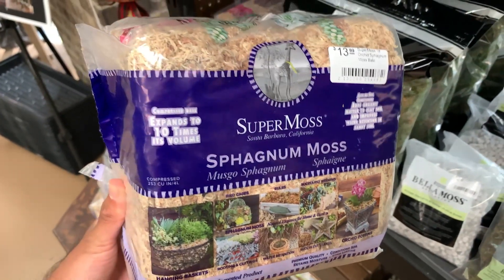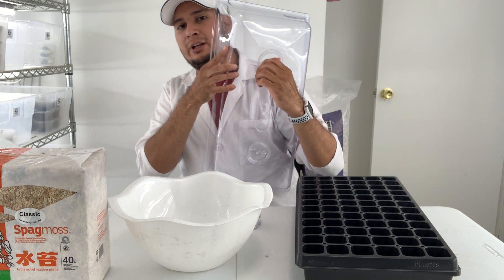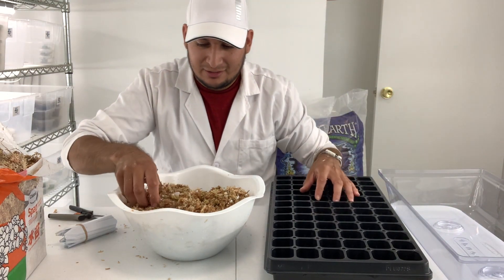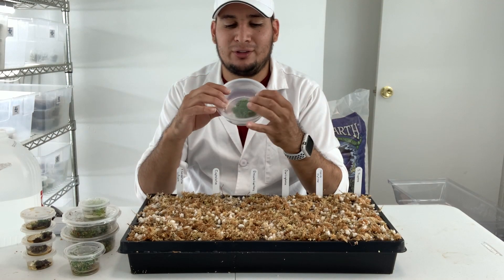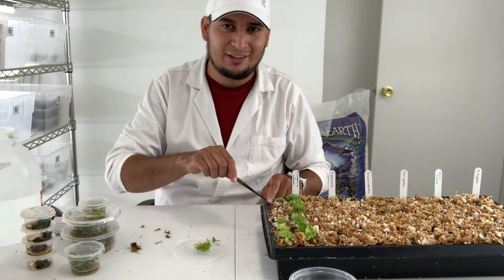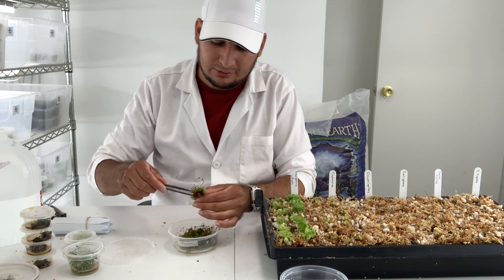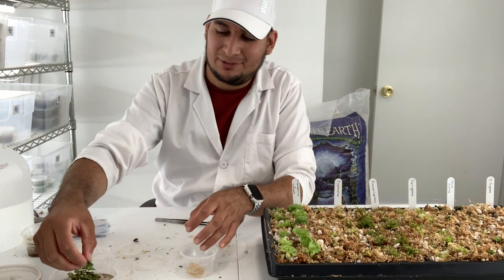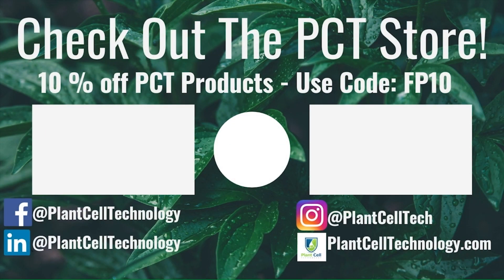How to ACCLIMATE Tissue Culture Plants!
Welcome to another tissue culture video. Get 10%OFF the tissue culture products you need using my code